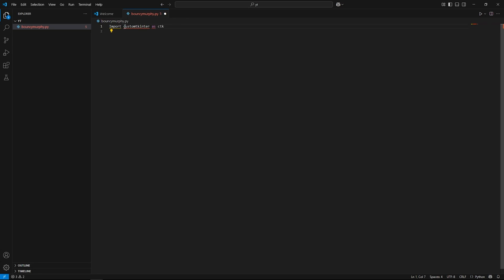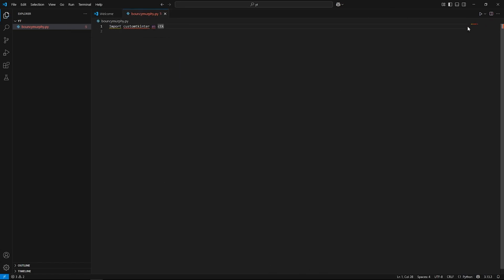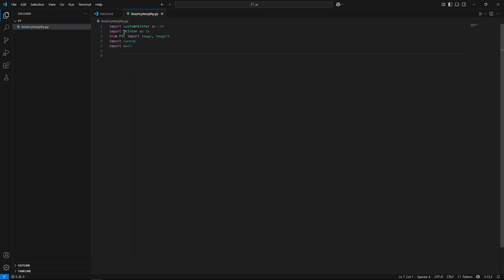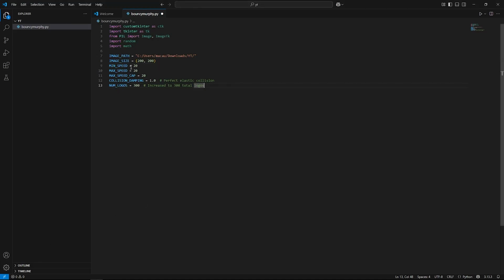How to troll your friend with a Python file!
1) make sure you have python installed on VSC & your PC and make sure the PATH is ticked

2) running following terminal commands in VSC on the code:

pip install math
pip install random
pip install pillow
pip install customtkinter

3) run it :)

# THIS IS SAFE, TESTED, TRIED AND USED ON MYSELF BEFORE RELEASE.